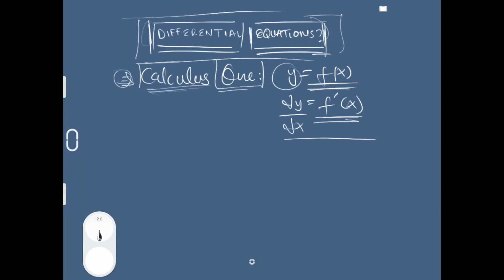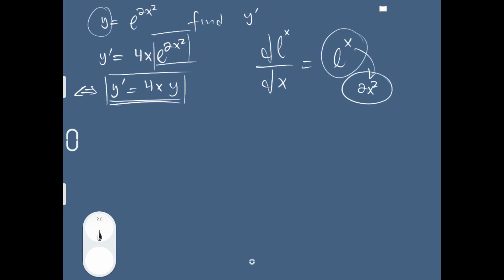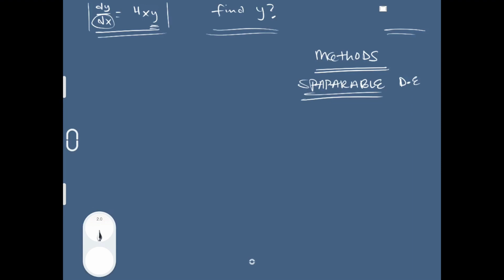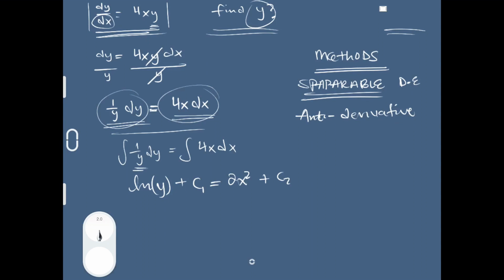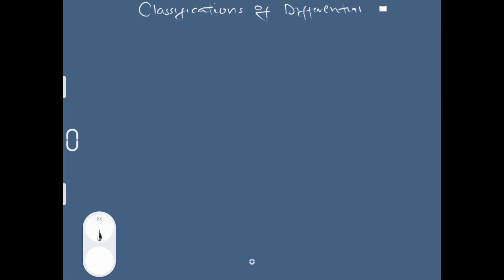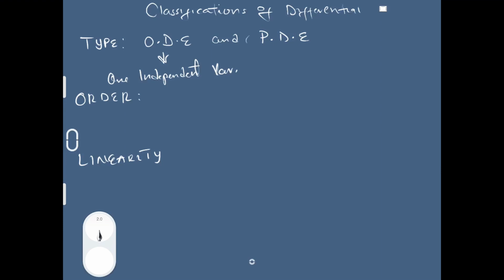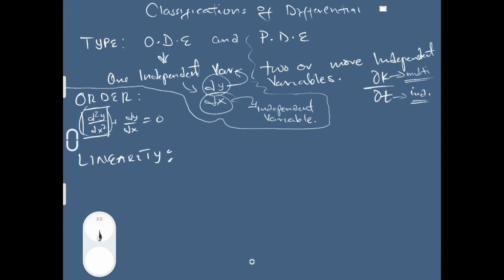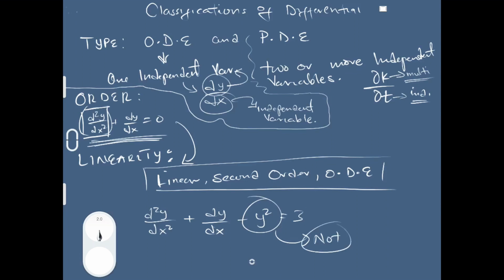INTRO TO DIFFERENTIAL EQUATIONS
This video is intended to provide the viewer with an adequate introduction and understanding of the concepts of differential equations.